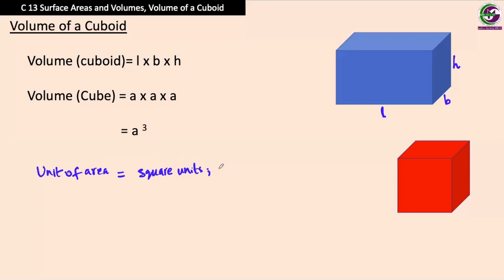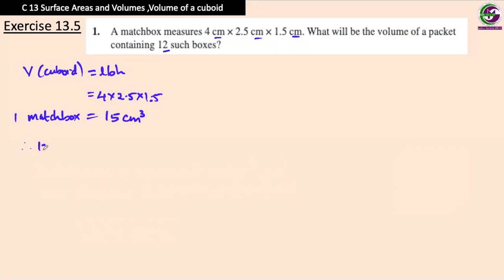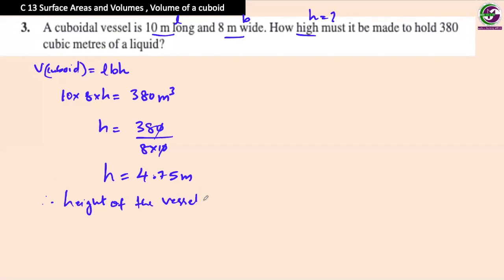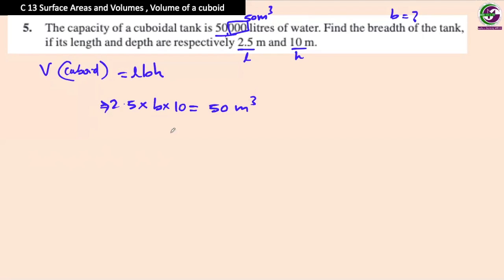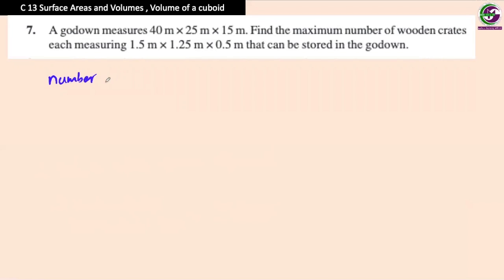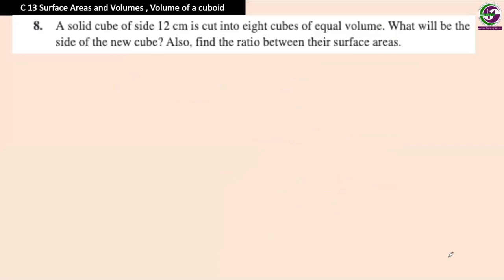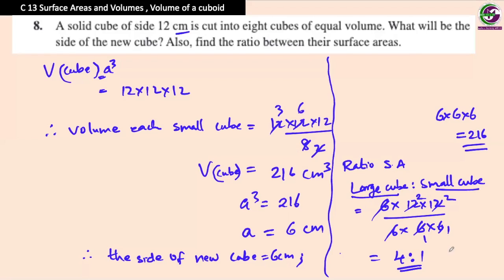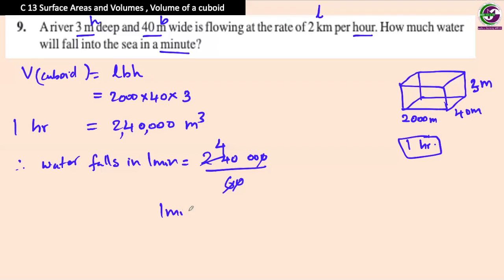Surface Areas & Volumes| CBSE(NCERT) Class 9 |Volume of a Cuboid|Exercise 13.5| P 67| me.u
The volume of a Cuboid is explained with related examples from exercise 13.5 in this video.